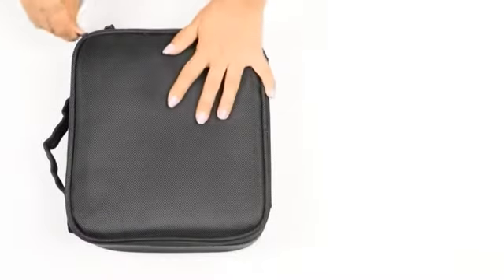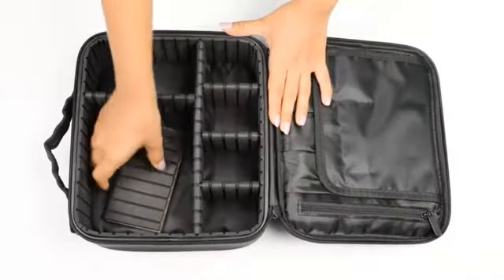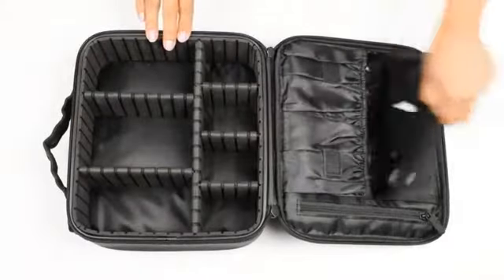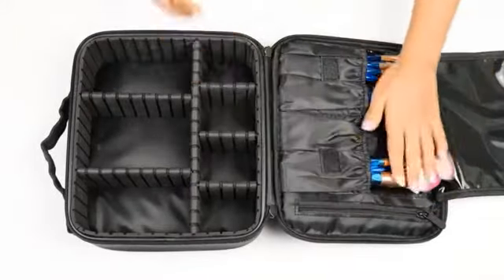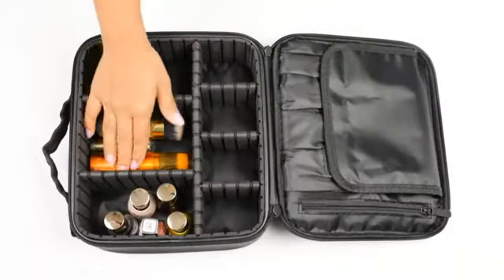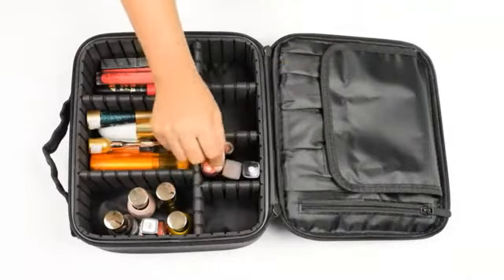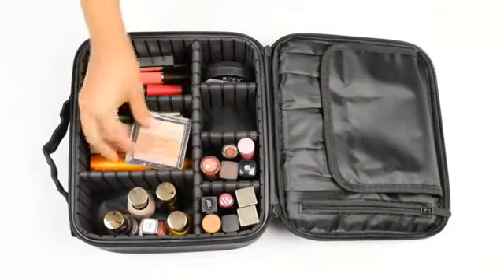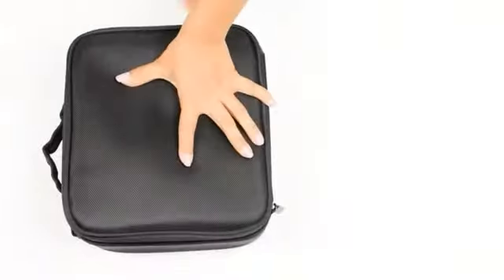November 30, 2022